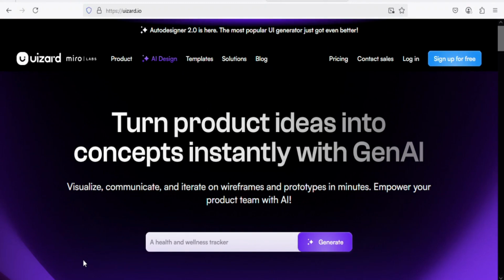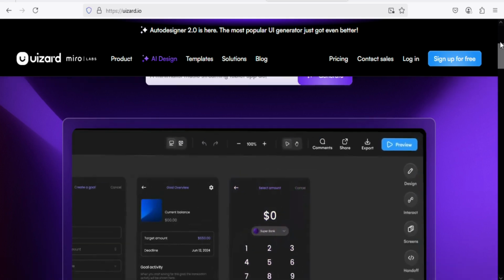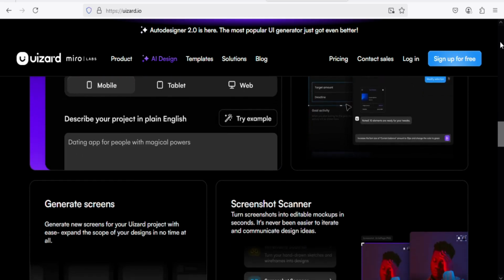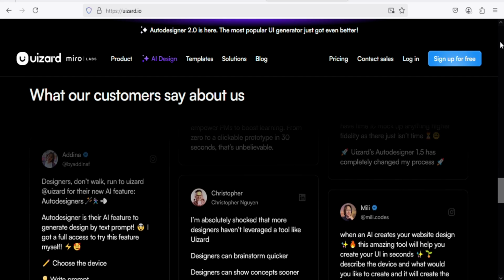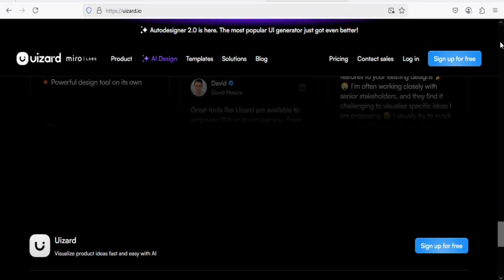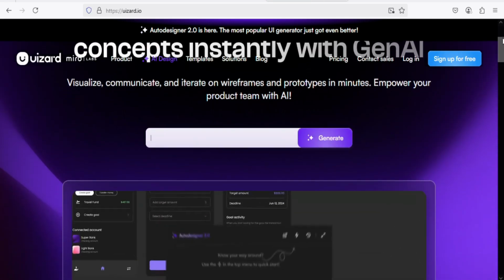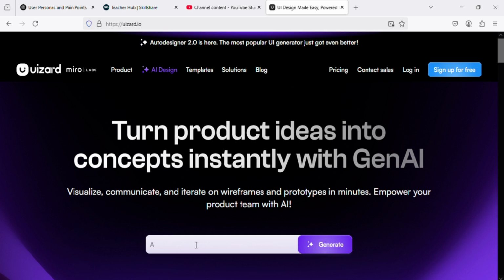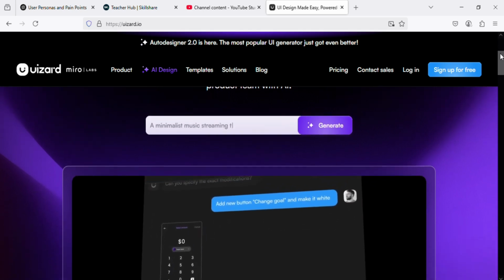What is Uizard & Why Use It?